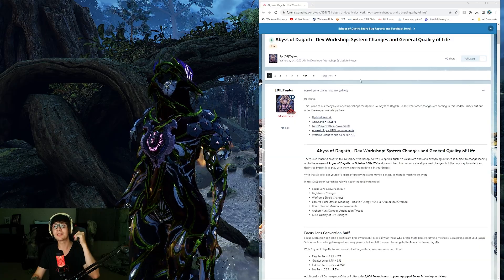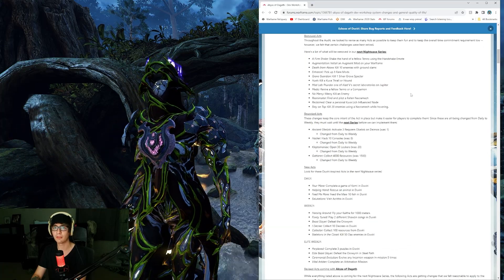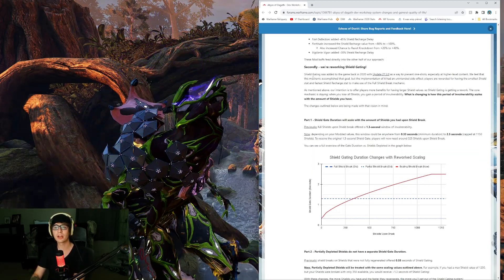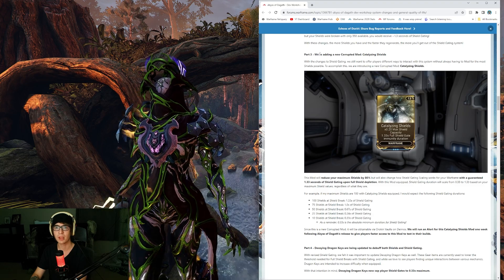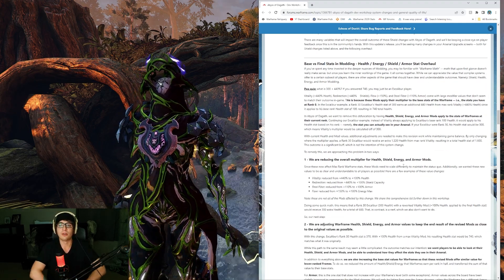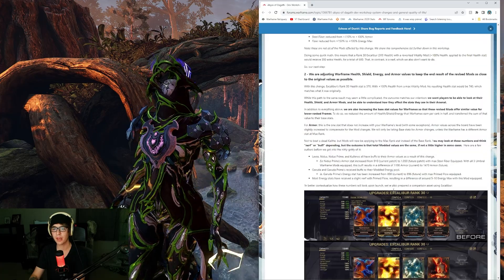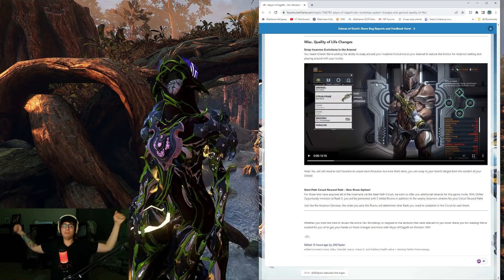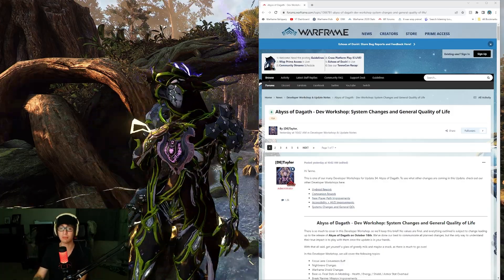Warframe Shield Changes! Defence Reworked! Massive QOL Systems Dev Workshop!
So much QOL and Warframe changes in todays Defensive rework! We have all Warframe values for shield hp armor and energy changing around so that mods can now properly do math. Overall just nice early and general game upgrades and QOL!